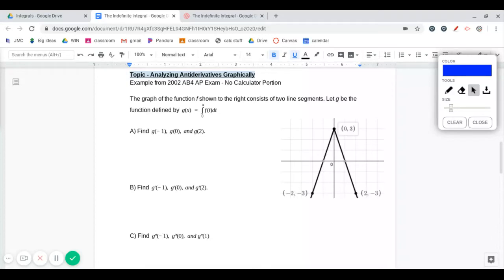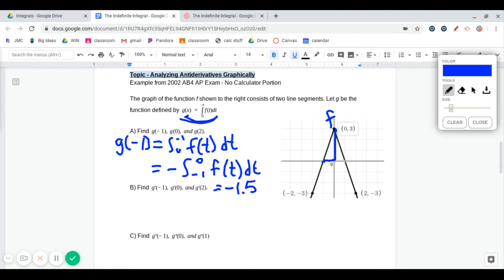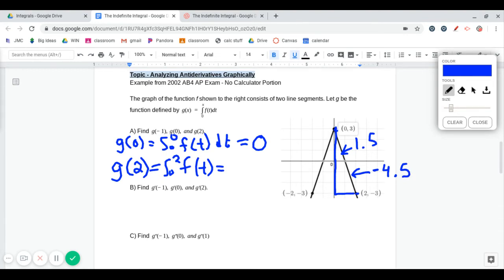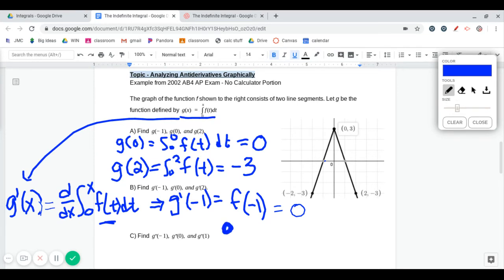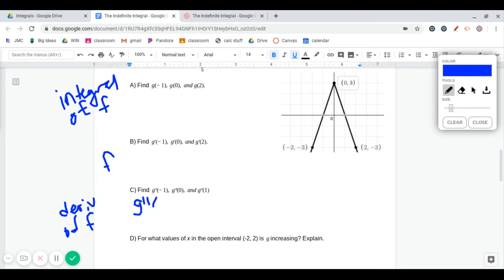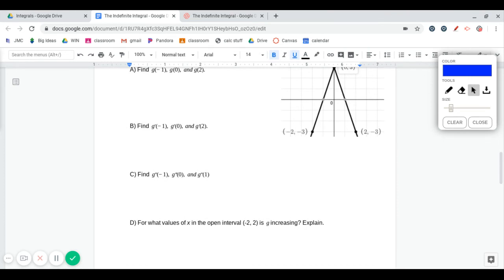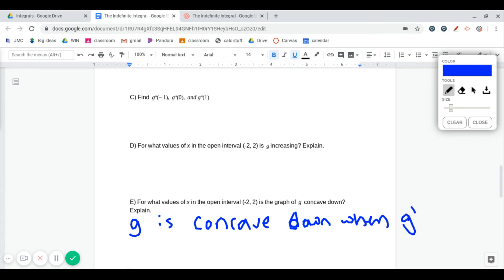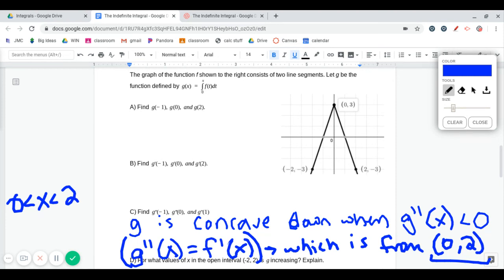Using the FTC - 2: To Analyze Graphs